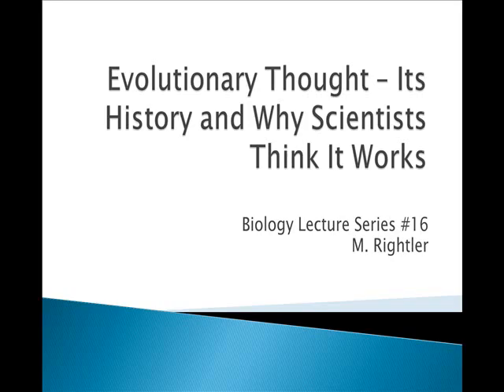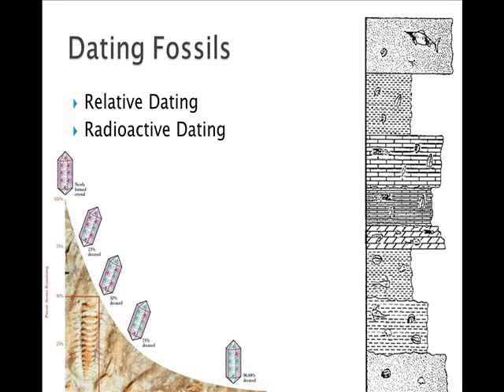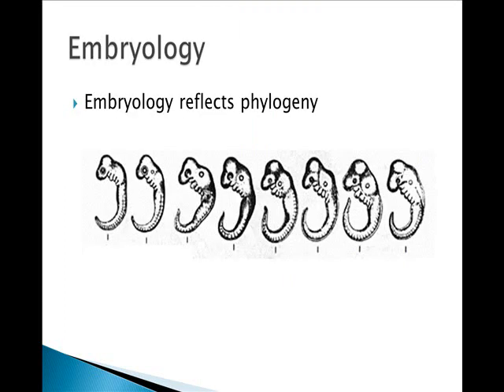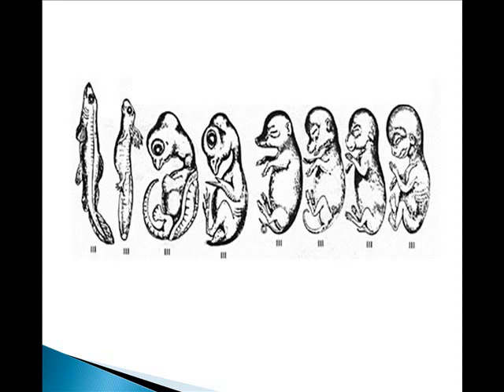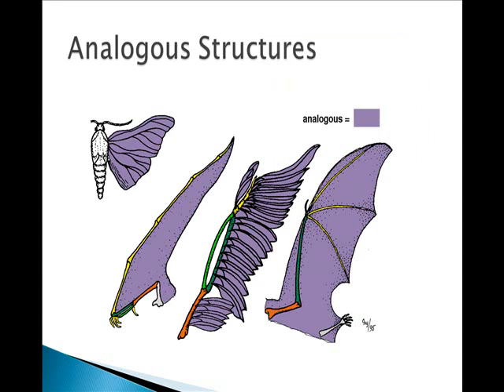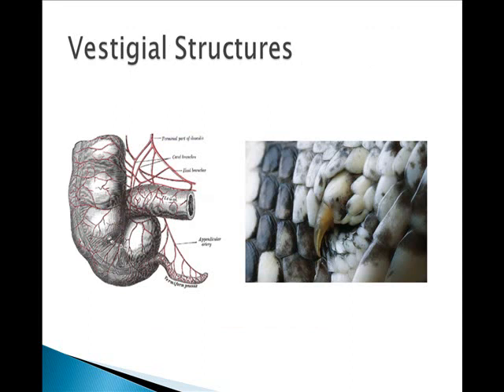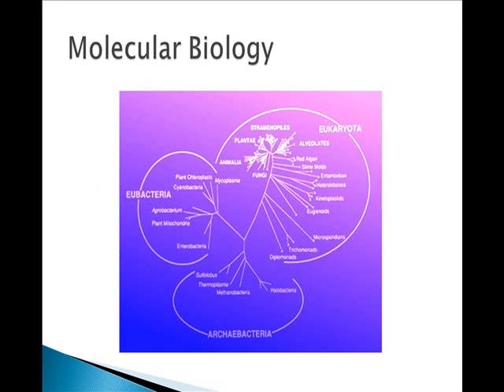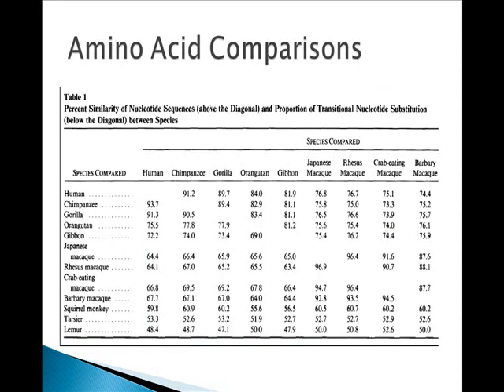Evolutionary Thought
Covers what evolution is and the development of evolutionary thought as well as lines of evidence that scientists use to support evolutionary concepts.